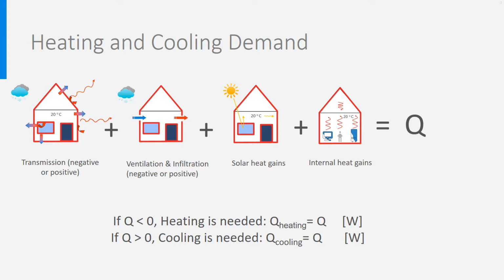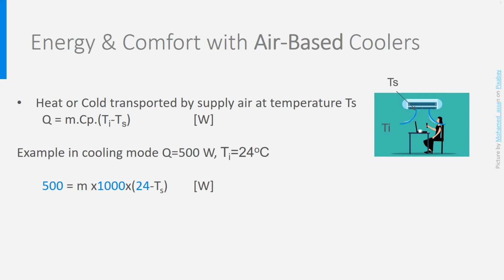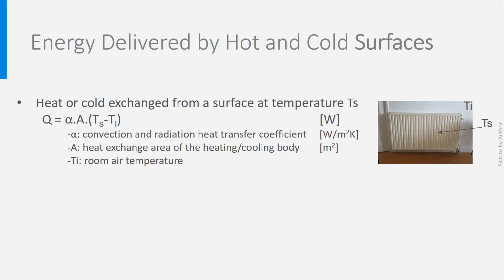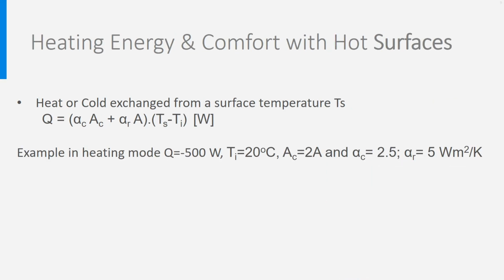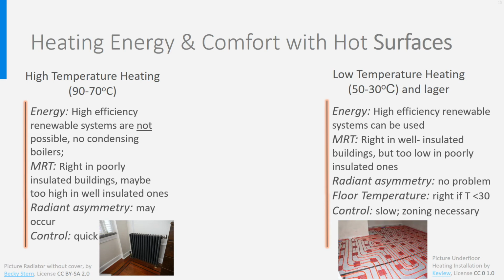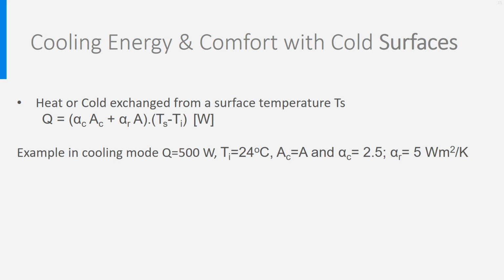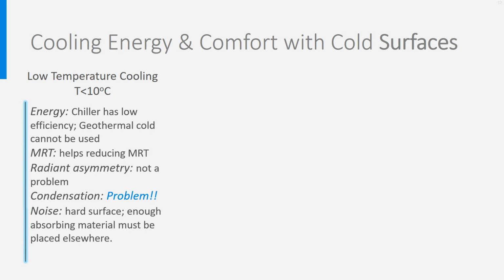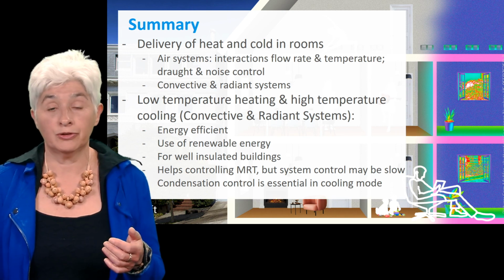ECObuild_3x_2021_Week_4_8_Energy_and_comfort_of_heaters_and_coolers-video